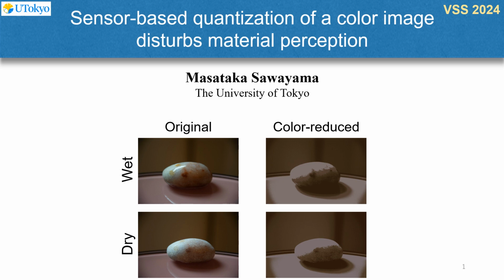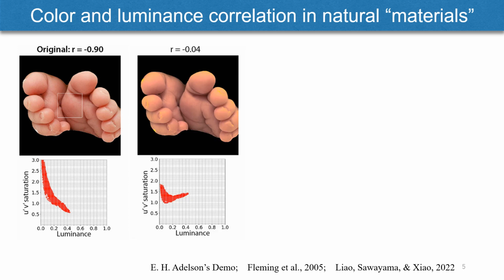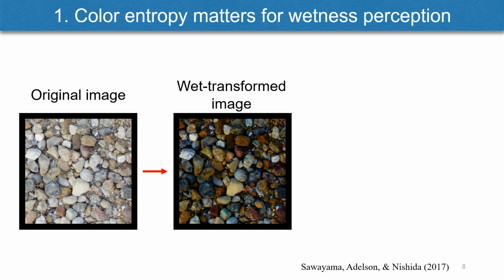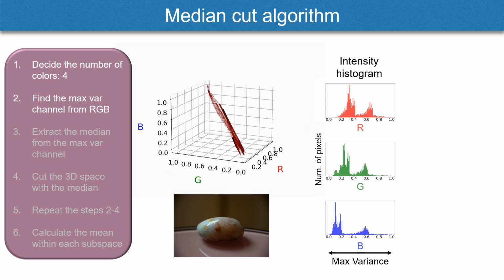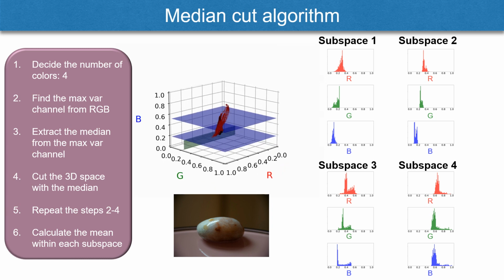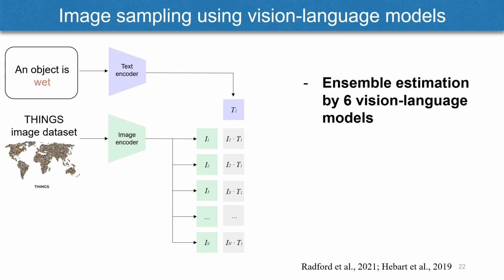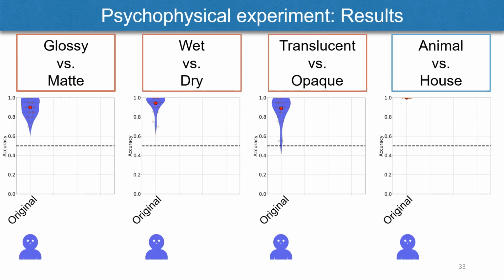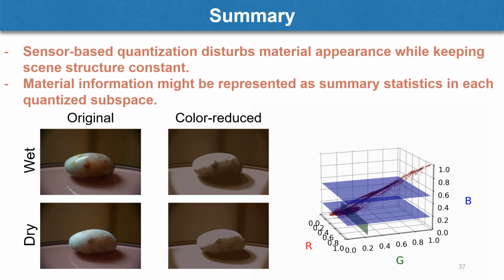[Vision Sciences Society (VSS) 2024] Masataka Sawayama: Talk Presentation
Talk Presentation by Masataka Sawayama at Vision Sciences Society (VSS) 2024.
Session info: Color, Light and Materials: Materials, integrated perception

Title: Sensor-based quantization of a color image disturbs material perception

Abstract:
Materials in our daily environments undergo diverse color changes based on environmental contexts. For instance, water is inherently colorless, but wetting a surface changes its colors due to optical interactions. Previous studies have explored the effect of colors on material perception while following the literature on object recognition, i.e., examining the effect of categorical colors on a grayscale image. However, unlike object recognition, categorical colors are not always diagnostic for material changes due to context dependence. To address the issue, this study explores color dimensions diagnostic to material perception. Building on recent studies showing that material perception depends on image color entropy (Sawayama et al., 2017), this study investigated the extent to which modulating the image color entropy, defined by the color quantization in a sensor color space (e.g., RGB or LMS), affects the material estimation. Specifically, the experiment leveraged a zero-shot prediction paradigm using pre-trained vision and language machine-learning models. It used 2AFC text prompts related to material perception, such as wet/dry or glossy/matte. The THINGS (Hebart et al., 2019) dataset was chosen for visual images. Color quantization was applied through the median cut to each image, reducing the quantized numbers from 128 to 2. Additionally, grayscale images were created from the original images. Results showed that the distribution of prediction probabilities was diversely distributed for original and grayscale images across all dataset images. However, when an original image was modulated by color quantization, the distribution diversity was biased heavily towards specific attributes, particularly dry and matte. Further experiments confirm that color quantization has less impact on zero-shot object recognition performance. These findings suggest that diverse material perception of an object image is available for high color entropy, where the color space is defined while mixing chromatic and luminance components.